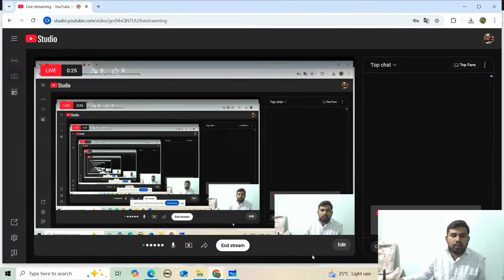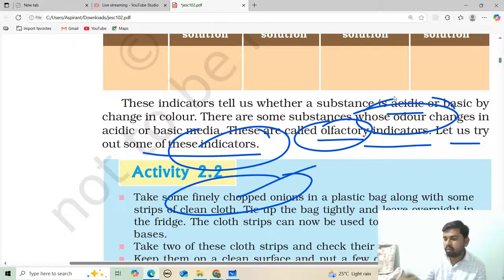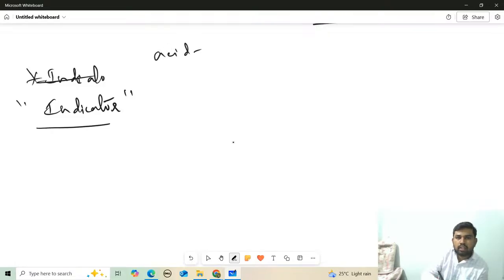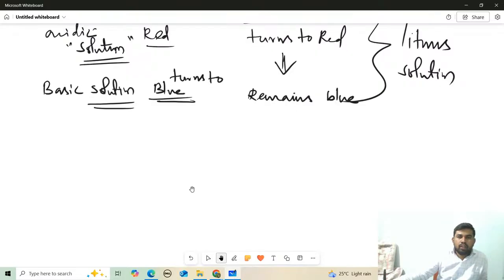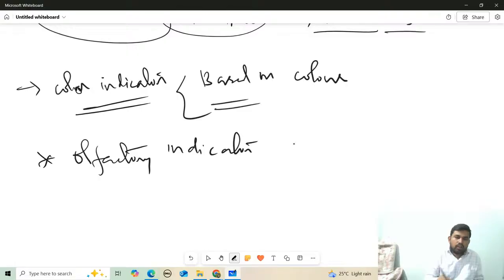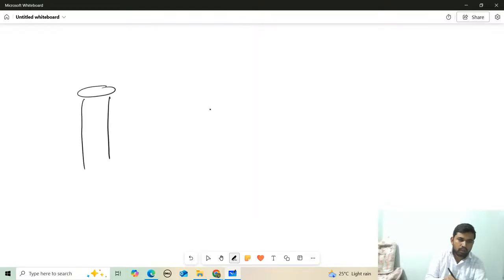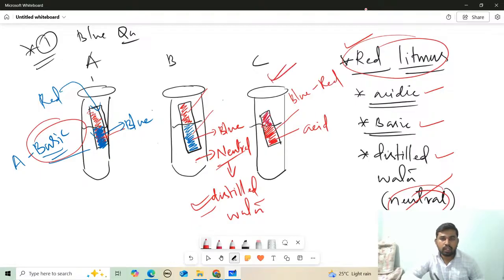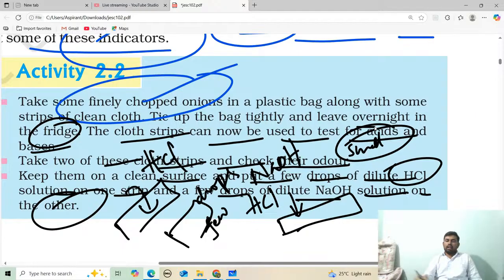Acids Bases And Salts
Part -01 indicators .